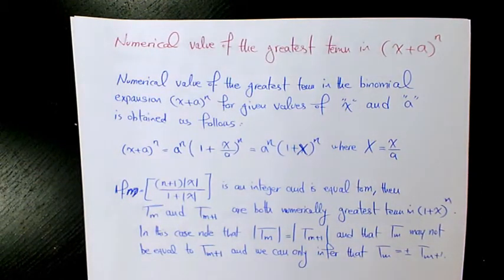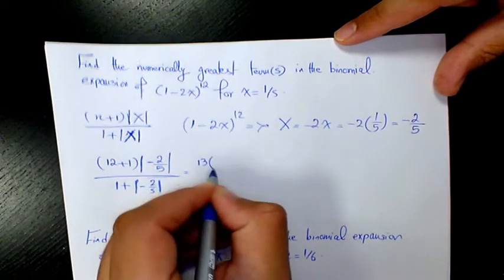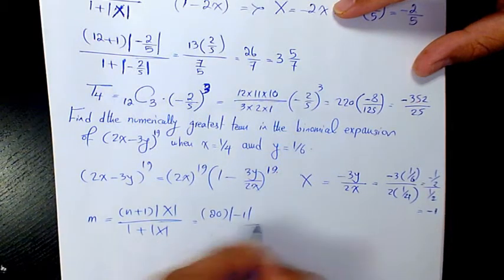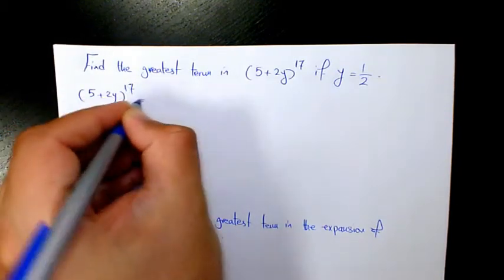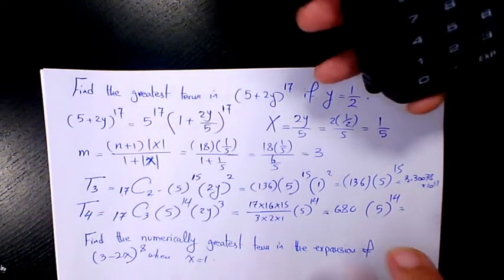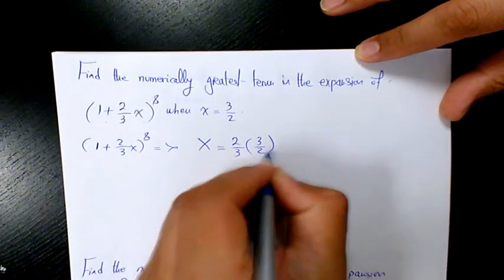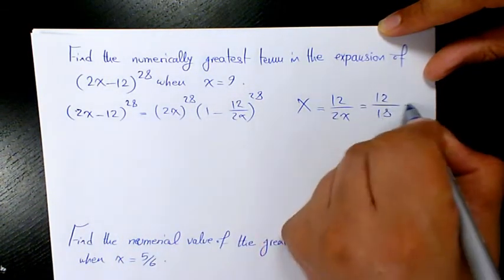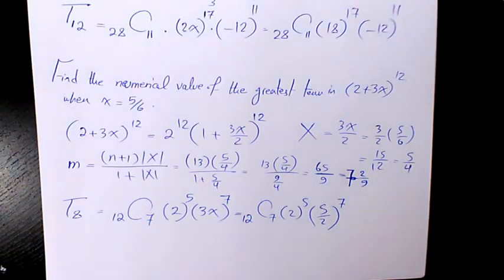How to Find the numerically greatest term (Binomial Theorem) Examples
In this video, you will figure out how to find out the numerical greatest term in a binomial using binomial theorem, several examples are provided